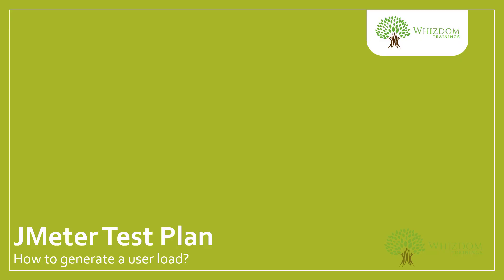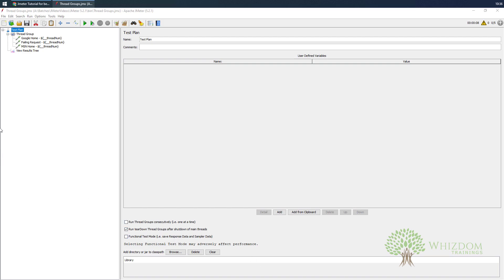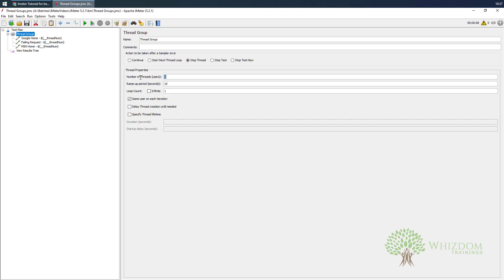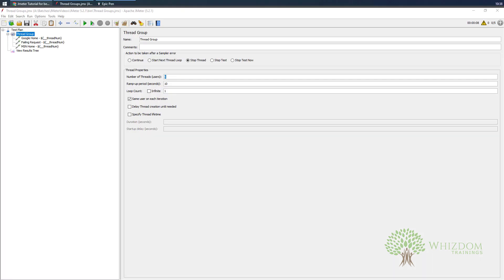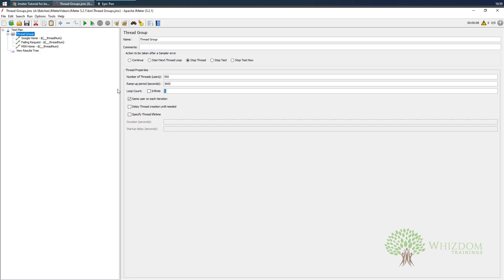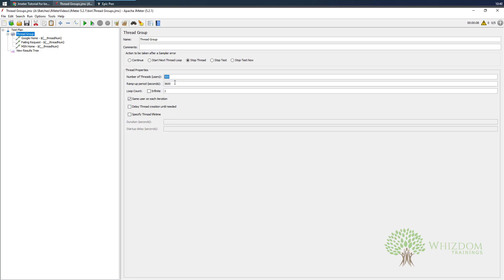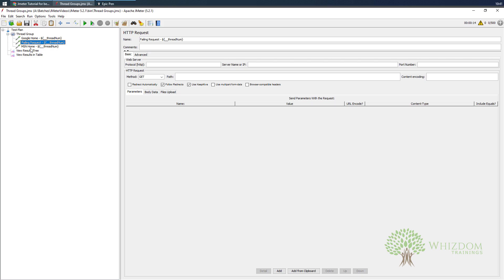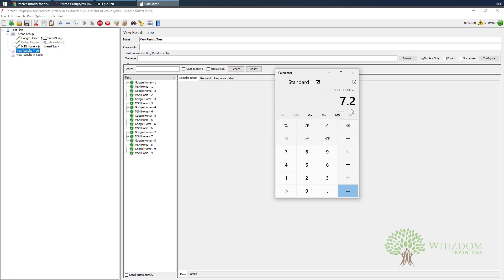JMeter Test Plan | How To Generate A User Load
- Introduction to Performance Testing
- Automated Script Generation
- Manual Script Generation

* Script Building Essentials

- Logic Controllers
- Config Elements
- Thread Groups
- Assertions
- Pre-Processors
- Post-Processors

* Timers, Listeners and Functions

- Timers
- Listeners
- JMeter Functions

* BeanShell Scripting

* Correlation

* Plugins, Files, Databases and WebServices

- Plugins in JMeter
- File Download And Upload
- Testing Databases with JMeter
- Testing WebServices in JMeter

* Reporting and Command-line

- Non-GUI (Command Line)
- JMeter in Distributed Mode
- Report Analysis And Monitoring Resources
- Grafana

* JMeter Selenium Integration